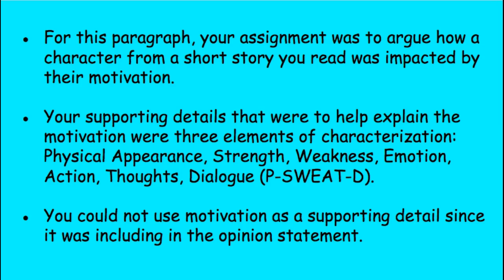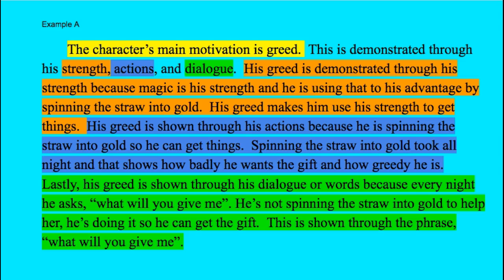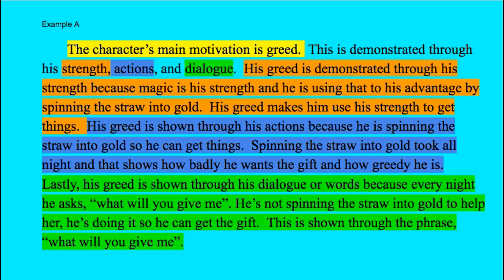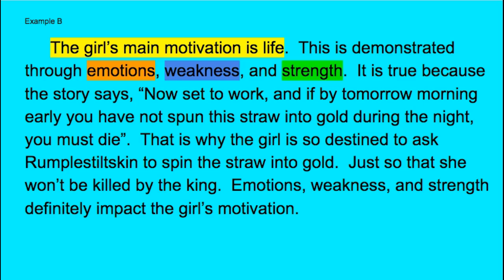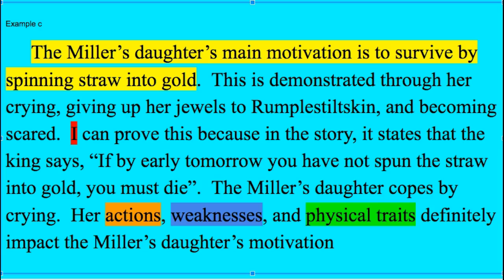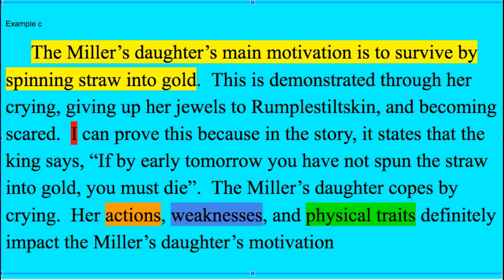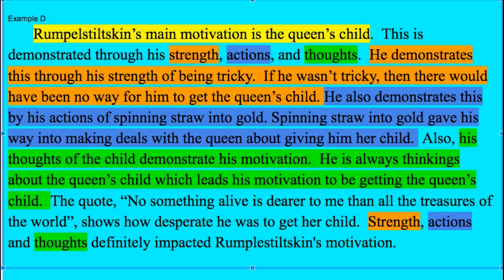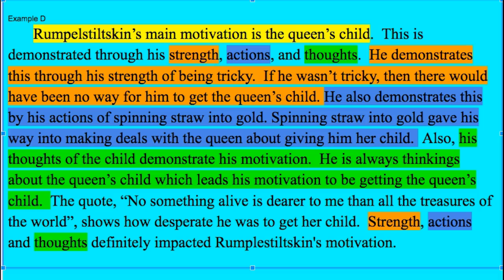Character Analysis paragraph